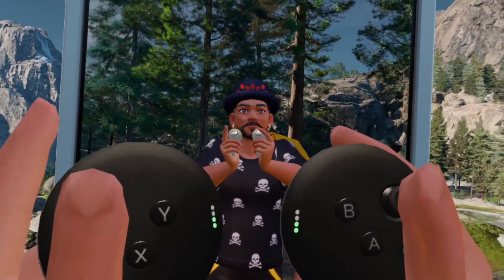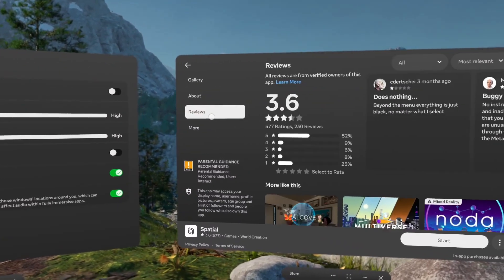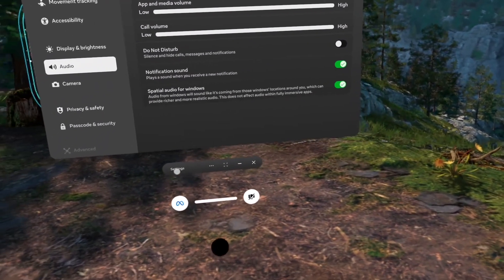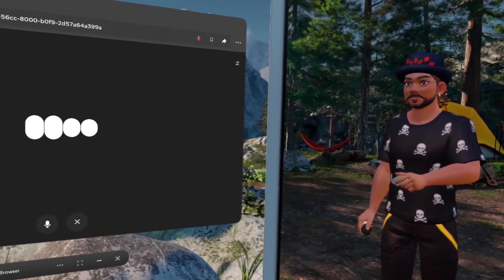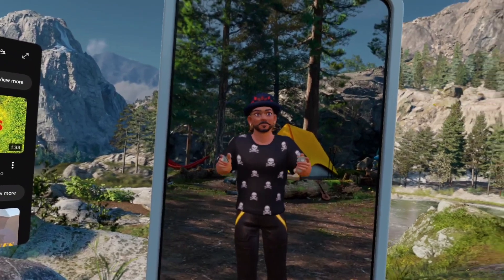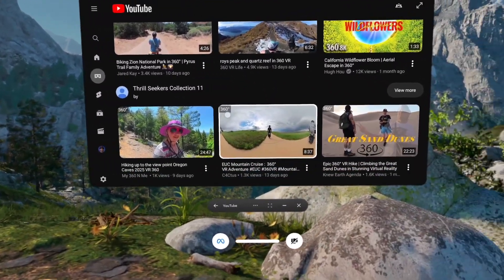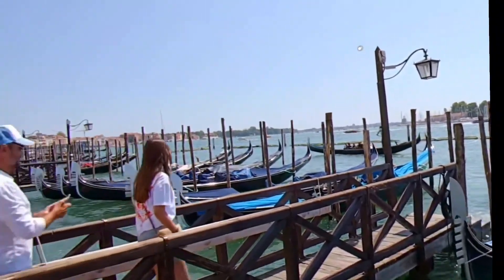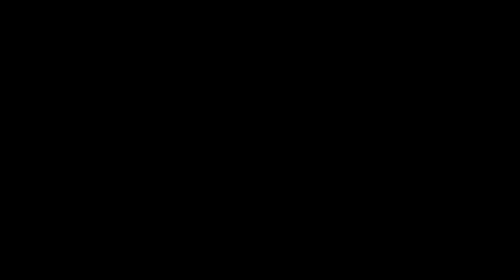Meta Quest V78 👍 UPDATE - Testing the META NAVIGATOR MENU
Meta Quest v78 is rolling out today, bringing Navigator 🏆 Navigator is the all-new home UI and app launcher that's making waves! Gone is the old dock-based system — in its place is a sleek overlay called Navigator, letting you access Quick Controls, Profile, Library, Notifications, and more with a single tap of the Meta button or a pinch gesture. This overhaul takes multitasking and app launching to a whole new level.

With Portable Windows, you can now manage active apps more intuitively—minimize or show them with a simple interface, and open Navigator without leaving your current experience. Multitasking is smoother than ever, whether you're in passthrough or a full VR world. It's the productivity boost Quest users have been waiting for since the release of Quest!

Join us as we break down every feature in this game-changing v78 update: explore the new home UI, demo app launching and quick settings access, and show how multitasking finally fits into immersive workflows. If you’re running Horizon OS v78 or joining the Public Test Channel today, this is a must-watch overview. Let’s dive into the Navigator! 🌌✨